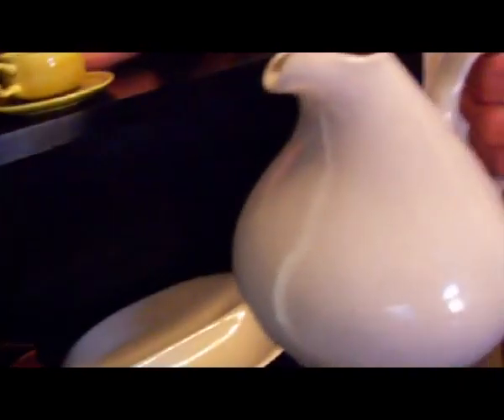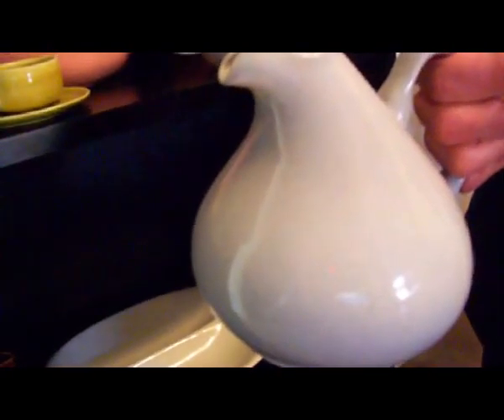Russel Wright - A brief encounter with a collector.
Russel Wright is the official innovator of the atomic age dinnerware. His legacy will forever live. Sergio Rangel is an avid collector since the 1980's and his collection is vast in colors and styles. Some of the pieces that where not shown are put away for the time being.